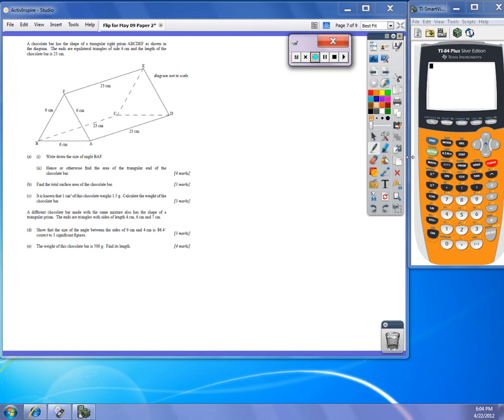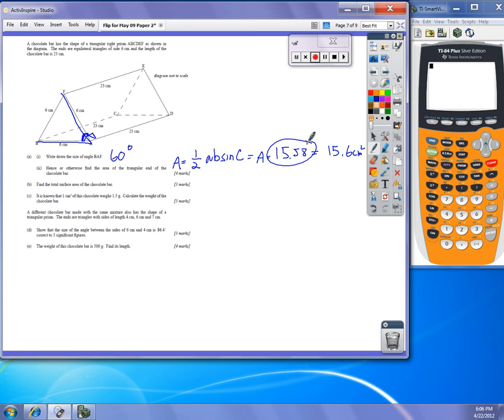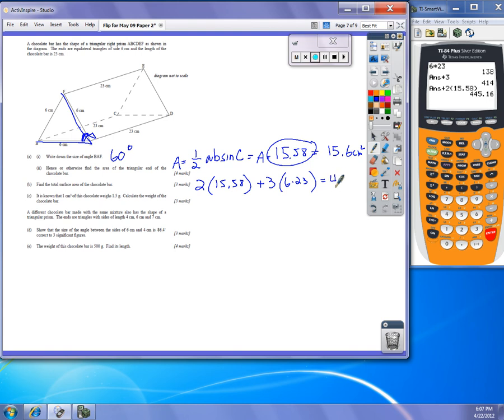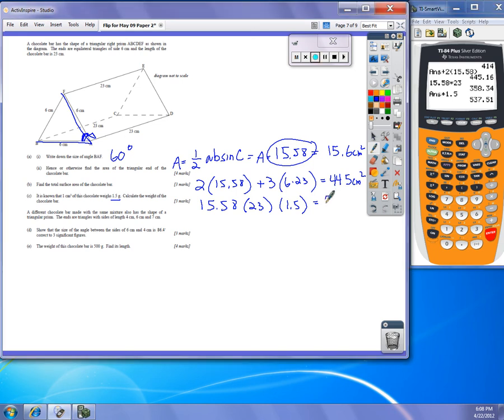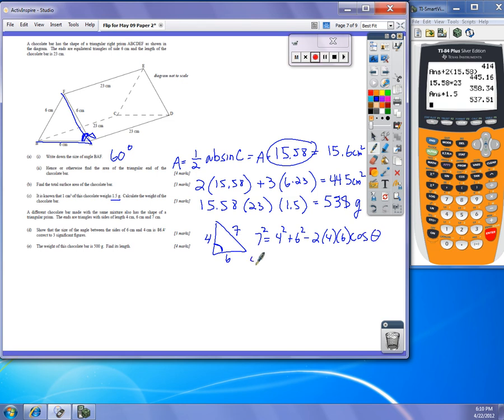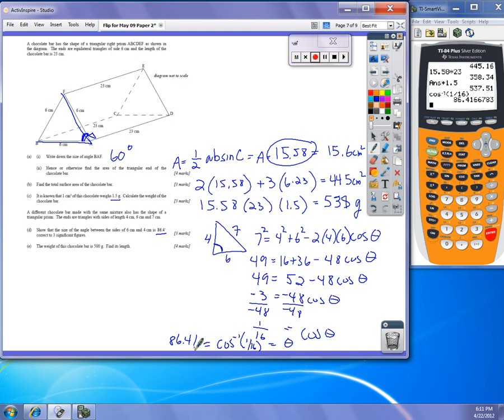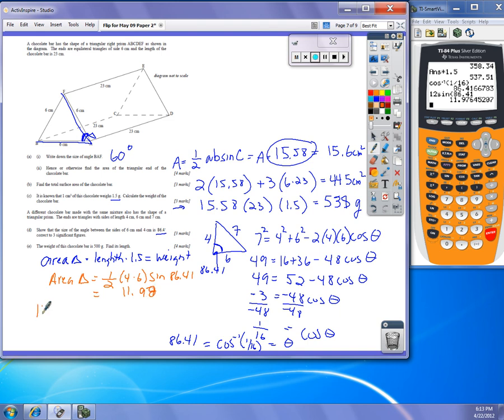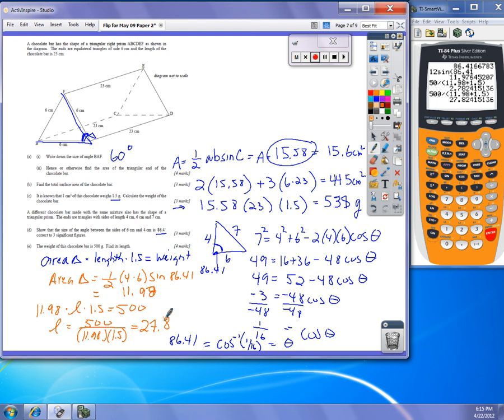May 09 Paper 2 Problem 4